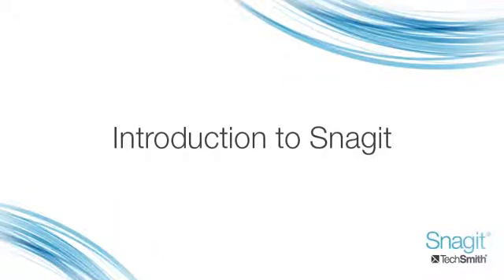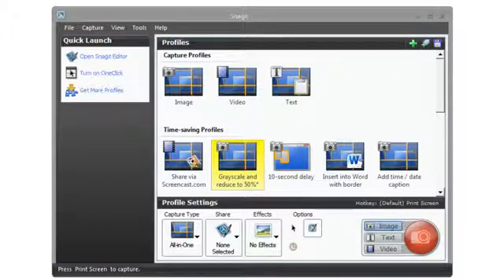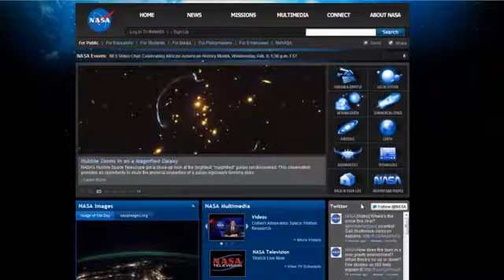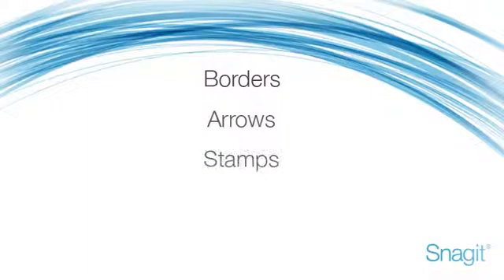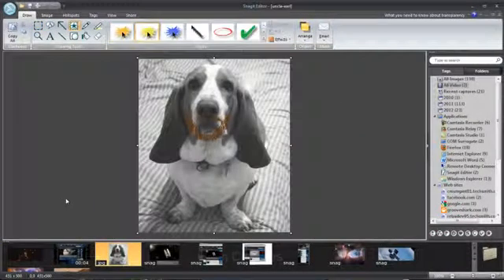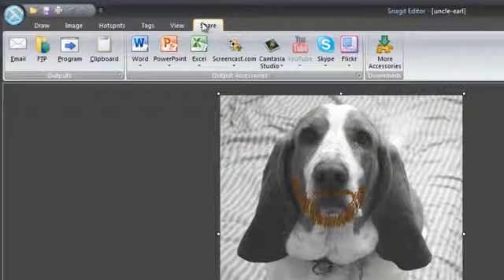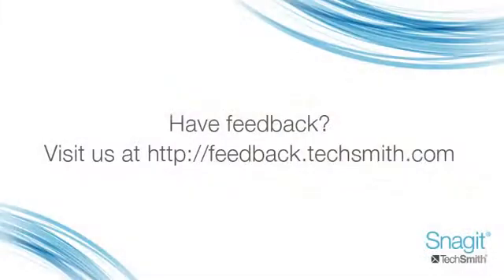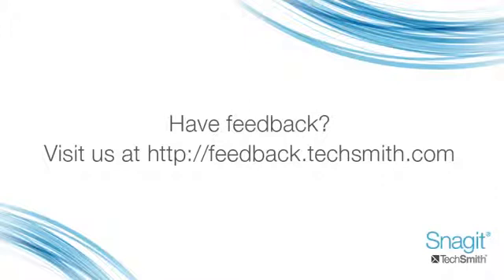Snagit 11 Introduction